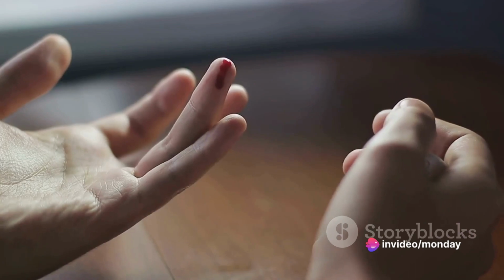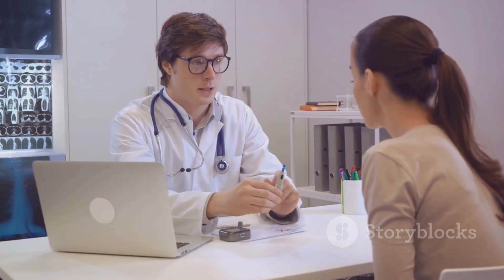HBA1C - How it Help in Managing Diabetes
Title: "Unlocking Diabetes Management: The Vital Role of HbA1c!"

Description:
🩸 Are you or someone you know living with diabetes? Understanding the significance of HbA1c could be a game-changer in managing this condition effectively! 🌟 Join us in today's video as we delve into the importance of HbA1c in diabetes management and why it's a crucial metric for long-term health.

🔍 **What is HbA1c?**
HbA1c, or Hemoglobin A1c, is a key indicator that reflects your average blood sugar levels over the past 2-3 months. Unlike daily blood glucose monitoring, HbA1c provides a broader perspective, offering insights into your overall diabetes control.

📈 **Why is HbA1c Important?**
Discover how HbA1c serves as a powerful tool for both healthcare professionals and individuals with diabetes. Learn how this metric can help assess the effectiveness of your treatment plan, identify trends, and guide adjustments to medication, diet, and lifestyle choices.

👩‍⚕️ **Doctor's Insights:**
We sit down with leading experts in diabetes care to get their insights on interpreting HbA1c results. They share practical tips on how to work collaboratively with your healthcare team to set personalized targets and achieve better glycemic control.

🍏 **Nutrition and Lifestyle Tips:**
Explore the impact of diet and lifestyle on HbA1c levels. Discover simple yet effective strategies to make healthier choices, manage stress, and stay active, all of which contribute to better diabetes management.

🤝 **Community Stories:**
Real people, real stories! Hear from individuals who have successfully managed their diabetes by understanding and actively monitoring their HbA1c levels. Their journeys will inspire and motivate you to take charge of your own diabetes management.

📊 **Tracking Progress:**
Learn how to use HbA1c as a tool for tracking progress over time. We'll discuss the ideal frequency of testing, how to interpret results, and how adjustments in treatment can lead to positive changes in your overall well-being.

Whether you're newly diagnosed or have been living with diabetes for years, this video is packed with valuable information to empower you on your journey to better health. Together, we can thrive with diabetes! 🌈💙